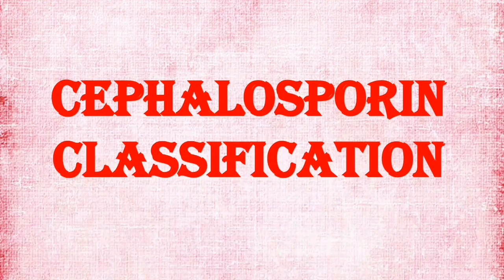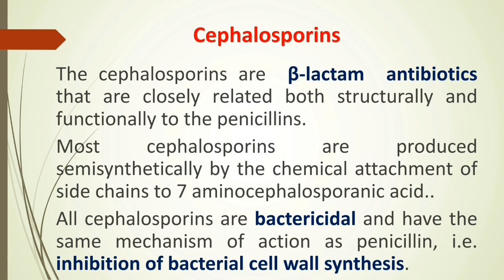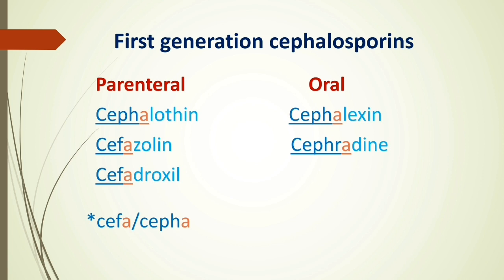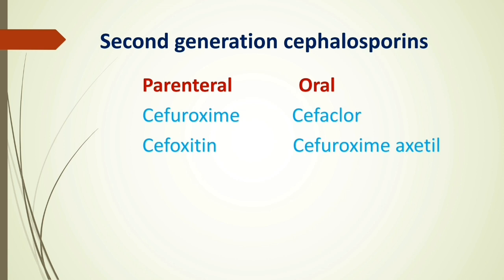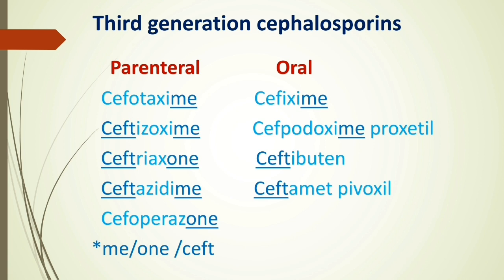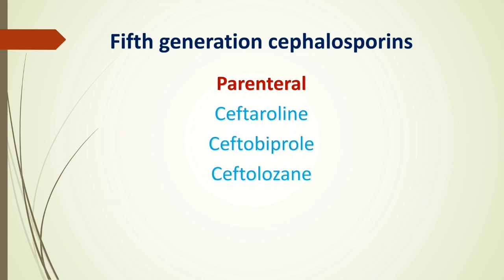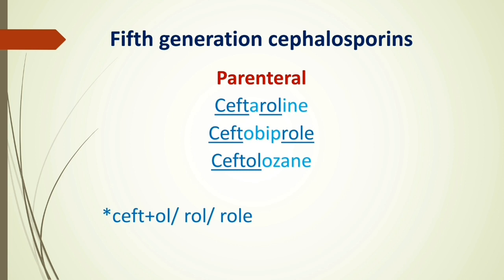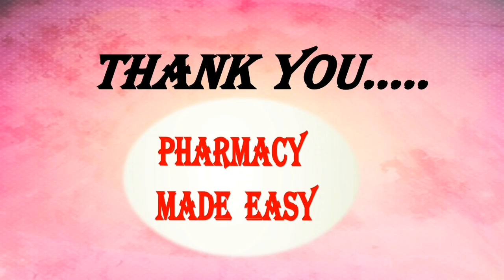EASY WAY TO STUDY CEPHALOSPORIN CLASSIFICATION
This video gives an easy trick to memmorize the tough cephalosporin classification. Cephalosporin classification is one of the most important topic in pharmacology.Do watch the video and learn with me.